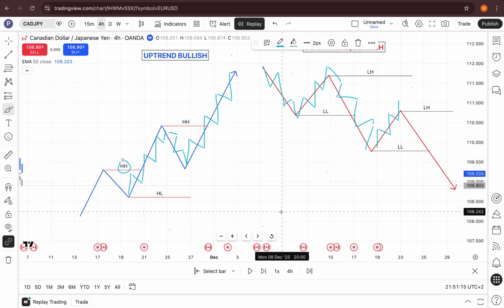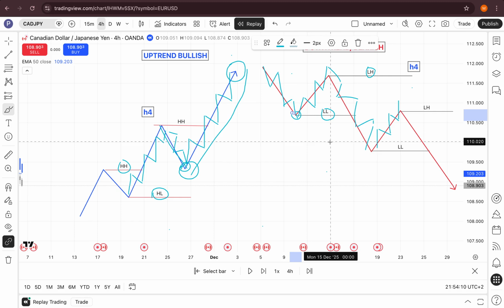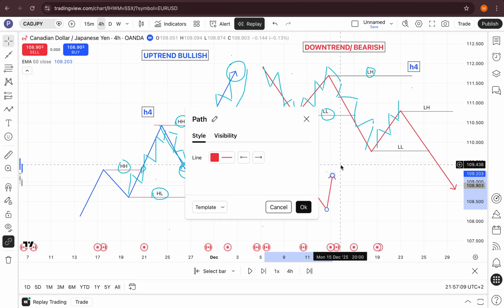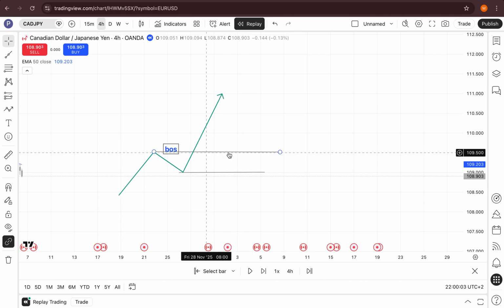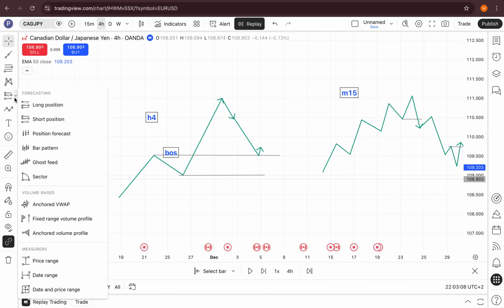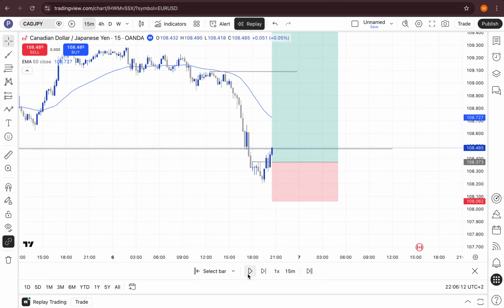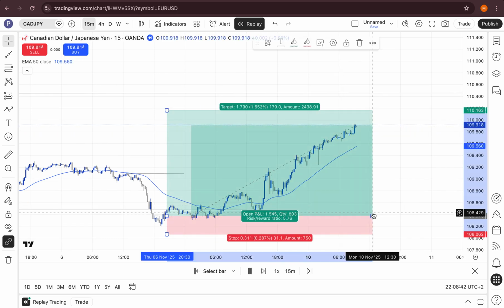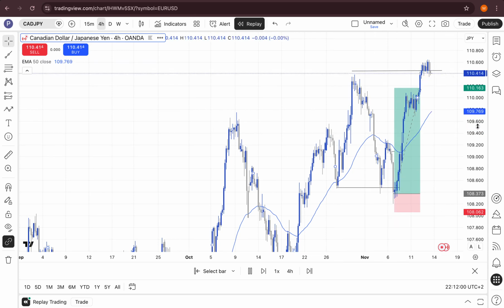Unlock Easy Profits: The Ultimate Trend Pullback Trading Strategy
Are you ready to unlock consistent profits in the stock and crypto markets? In this in-depth video, we reveal the ONLY Trend Pullback Strategy you’ll ever need!

Learn how to identify high-probability trend pullbacks, understand key price action signals, and execute trades with confidence. This strategy is designed for both beginners and experienced traders looking to refine their approach and maximize their gains.

What you’ll learn:

 • What is a trend pullback and why it’s crucial for profitable trading.
 • How to accurately identify strong trends and potential pullback entry points.
 • Key price action patterns that signal a reversal back into the trend.
 • Real-world examples in both stock and cryptocurrency markets.

Stop getting faked out by market noise and start trading with a clear, proven methodology. Watch now and transform your trading!